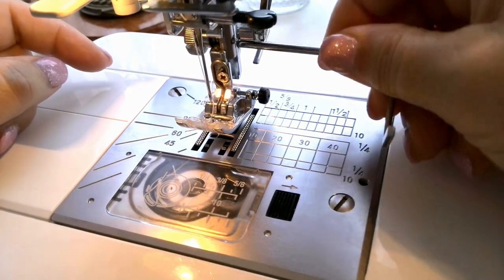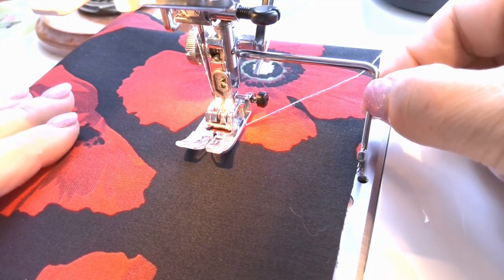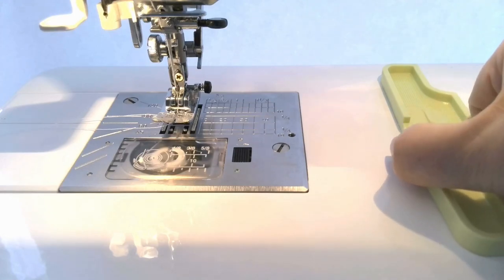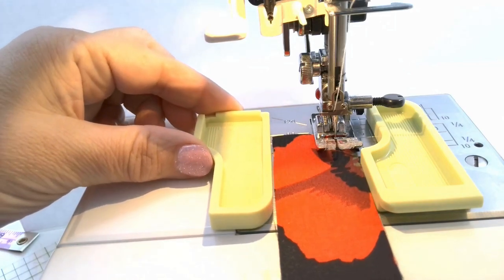Seam guide tutorial: all you need to know about how to sew a straight line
This is a sewing tutorial on how to use different seam guides that help to sew straight and save lots of time and frustration: Seam guide attachment from the sewing machine accessories, Magnetic seam guide, 6-in-1 Stick’nStitch Guide with Nancy Zieman, Laser seam guide, Diy seam guides.
Here is a link to my blog post "Seam guide tutorial – all you need to know about how to sew a straight line and keep seam allowances equal"
The video and the blog post are not the same - you will find much more info in my blog post.

In this sewing tutorial I want to talk about a seam guide - why you need one (or a few actually), how to use it correctly, what types of seam guides exist, how you can make it yourself and where to buy the best.
There are many different types of seam guides. Some of them you even got together with your sewing machine. And others are pretty cheap to buy.
In my sewing machine manual this seam guide is called Quilting bar but I guess there are other names for this tool.  I was surprised to find this small metal bar among my sewing machine accessories and had to read the manual to see how to use this thing. But it was a long time ago and since then I have been using it quite often.
It’s really easy to install.
Find a small opening on the foot holder. Insert the quilting bar into the opening and slide the bar to set the width of the seams you want.
My seam guide attachment from the sewing machine accessories extends to a maximum width of around 2″. But there are longer seam guides available.
For this seam guide to work you will need to find some stitching lines that are already on the fabric. Or you can use the edge of the fabric as the first line.
Sew while tracing the previous seam with the quilting bar.
You can see that the stitching lines are perfectly straight and the seam allowances are equal.
This seam guide is really good for sewing decorative stitches that don’t run wavy or crooked.

Magnetic seam guide
The magnetic SEAM guide is designed for smooth stitching at different distances from the fabric edge.
With this device, it’s easy to control the width of the allowances when sewing on a sewing machine.This is how it looks, there is a strong magnet under the metal case.
Let me show you how to use it.
Place the magnetic sewing guide directly to the throat plate parallel to the presser foot, at a distance that depends on the desired width of seam allowances. For this, you can use markings on a sewing machine.
set the fabric so that the edge adjoins the magnetic guide
During sewing, run the edge of the fabric exactly along the magnetic seam guide and you can sew without fear that your stitching lines are not going to be straight.
As a result the seam allowances are perfectly even.
The magnet is very strong, it does not move when sewing even with hard heavyweight fabrics and adjusts to any position on the metal throat plate of a sewing machine.
The big plus of this seam allowance guide is that it can be used with almost ANY presser foot. For example, I use walking foot for quilts very often and the seam guide is perfect for sewing straight with the walking foot. I can topstitch leather using special presser feet for leather.
Some sources say that it’s not recommended for computerized sewing machines because it’s magnetic. But I can assure you it can be used with modern computerized sewing machines ONLY if you place it correctly - you can put it ONLY on the metal throat plate of a sewing machine but don’t put it anywhere else - then the magnet can destroy a computer inside the machine. But there is no computer under the throat plate so this place is safe.

6-in-1 Stick’nStitch Guide with Nancy Zieman
If you don’t want to try the magnetic seam guide then you can buy plastic one.
That’s how it looks like. It has two plastic pieces and a small square ruler with grid lines and small holes for a needle.
Let’s see how to use this seam guide.
For example, I need to make my seam allowances 5/8 in or 1.5 cm.
Place the ruler on the throat plate and align the needle with the desired grid line.
Insert the needle into the hole and stick plastic pieces along the ruler edge. For this you will need to peel the film from the bottom of each guide to uncover the sticky side. Also, before placing the guides wipe away dust from the machine.
During sewing, run the edge of the fabric exactly along the seam guide and you will get perfectly straight stitching line.
But I don’t need to use the template always. If I need to make very wide seam allowances I just put the seam guide at the distance I want. But these seam guides have to be placed exactly parallel to the presser foot. So I make some marks on my sewing machine for easy placement.